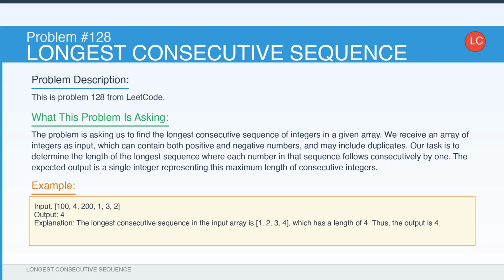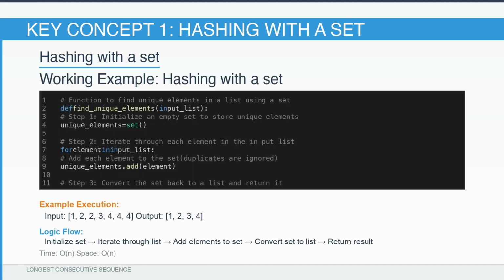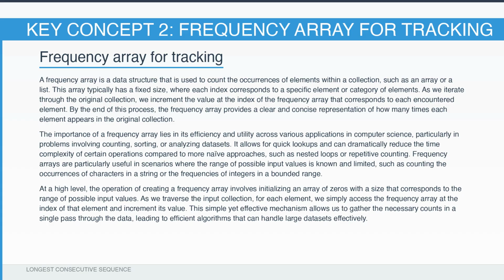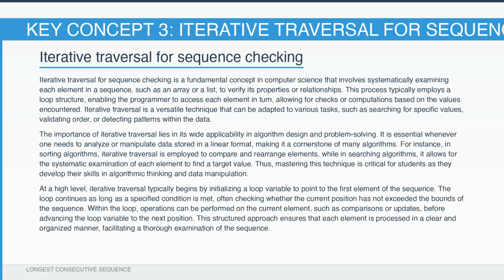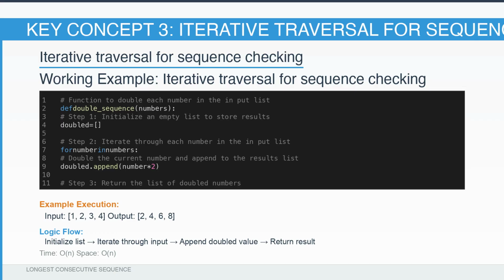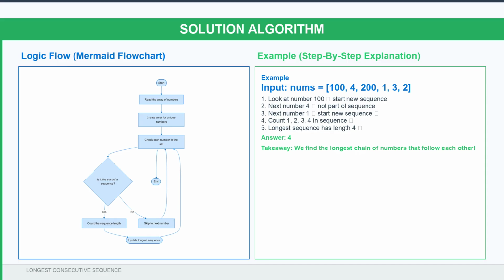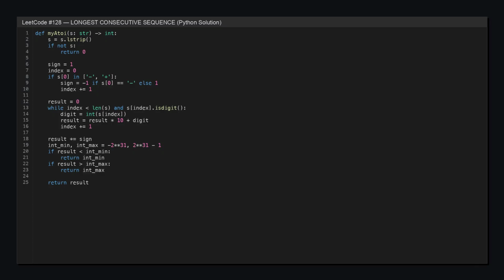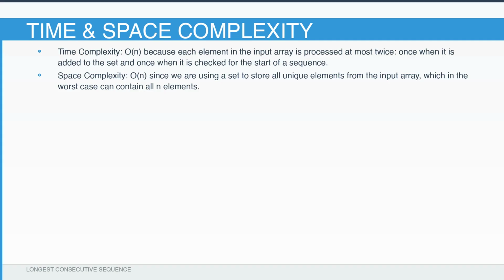LeetCode Problem #128: LONGEST CONSECUTIVE SEQUENCE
Solution walkthrough for LONGEST CONSECUTIVE SEQUENCE. Watch to learn the key concepts, algorithm flow, and implementation details. Perfect for coding interview preparation and algorithm understanding.